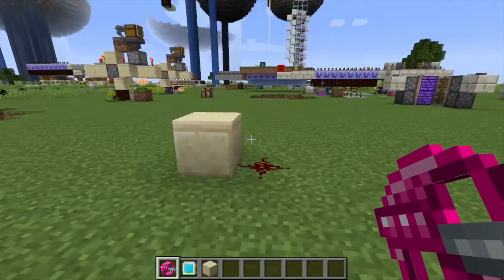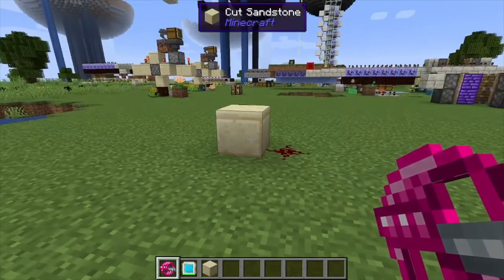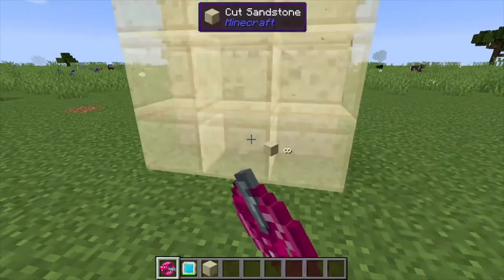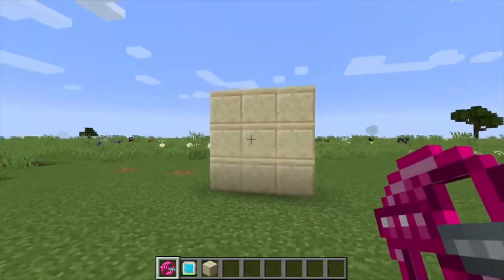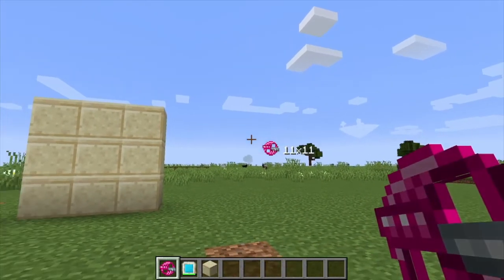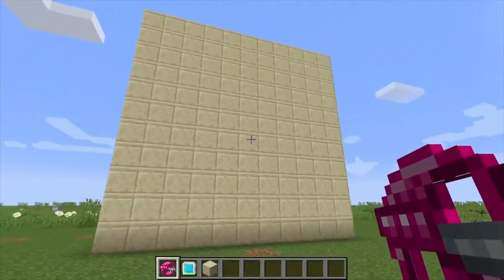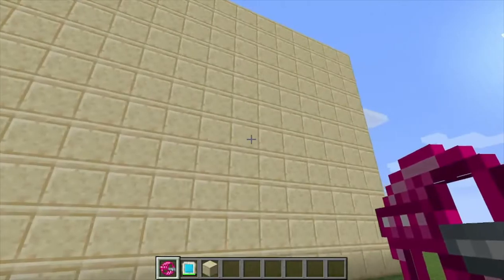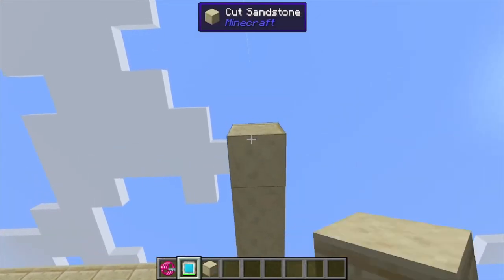Botania: WorldShapers Astrolabe (How to use)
in this tutorial i show you how to use the world shapers astrolabe from the minecraft mod botania.